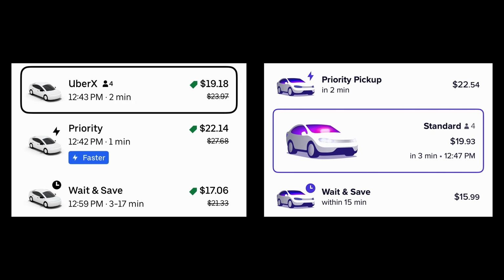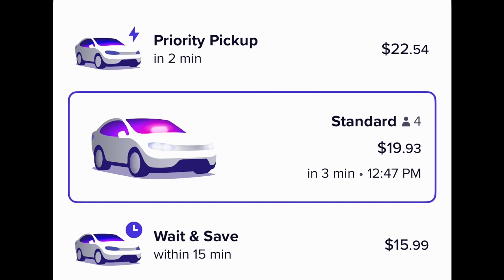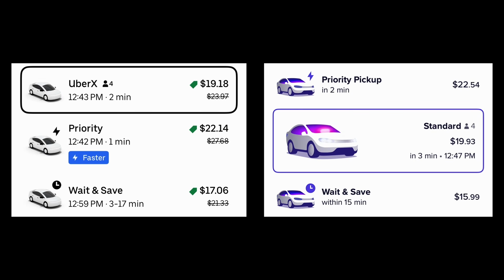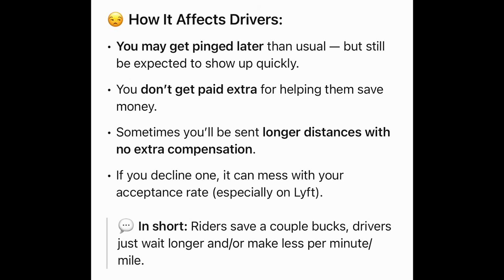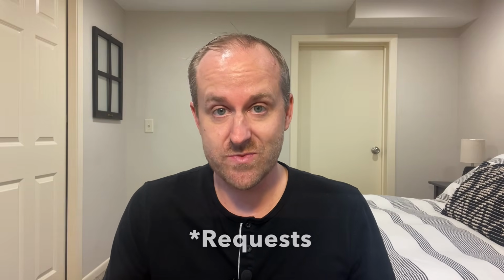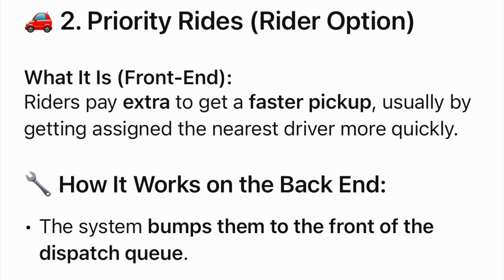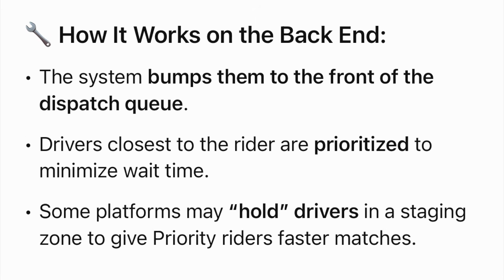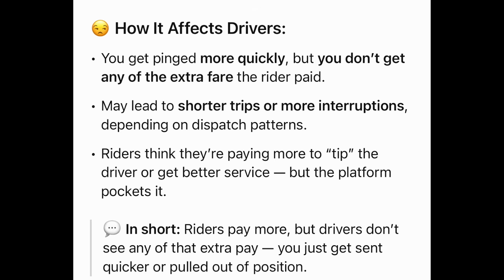Uber Drivers Beware: How 'Wait & Save' & 'Priority' Really Work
Find out how Uber and Lyft’s Wait & Save and Priority ride options actually work, and why drivers may be getting the short end of the stick.
🎯Earn smarter, stress less. Get guaranteed pay with Solo — try it free!

Uber and Lyft have promoted “Wait & Save” and “Priority” ride options for years but who actually benefits?

In this video, we break down exactly how these features work behind the scenes, using both driver experience and back-end logic to reveal how they impact passengers and drivers.

You’ll learn:
📉 Why “Wait & Save” often means lower pay for drivers with no time savings
💰 How “Priority” charges riders more but doesn’t share that extra with drivers
📲 The back-end dispatch system that makes these features possible
🧮 Why these options may just be another way to tweak the algorithm in the platforms’ favor

Whether you’re a passenger curious about where your money goes or a driver wondering why these rides feel different, this breakdown will give you the full picture.

What’s your experience with “Wait & Save” and “Priority”? Do you think they help or hurt drivers?

💻 Earn extra money when driving Uber/Lyft with Play Octopus. Get $25 when you start driving!

More from Rideshare Guy:
🌎 RSG is in Spanish! Check out @TheRideshareGuyenEspanol

🎦Make sure you are covered with a dash camera! RSG recommends the following cameras:
Vantrue N4
Vantrue N5
Viofo T130